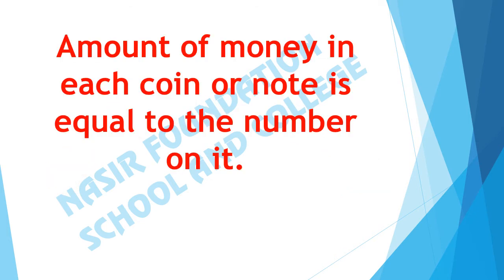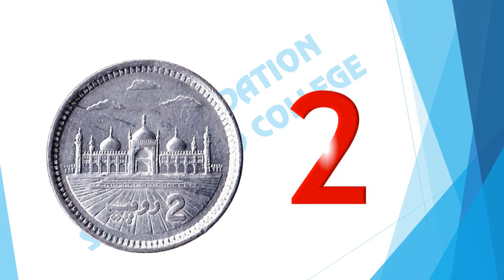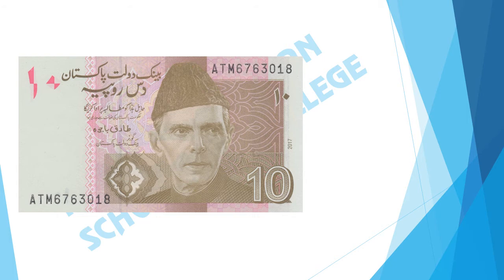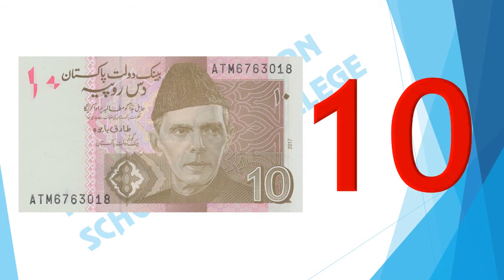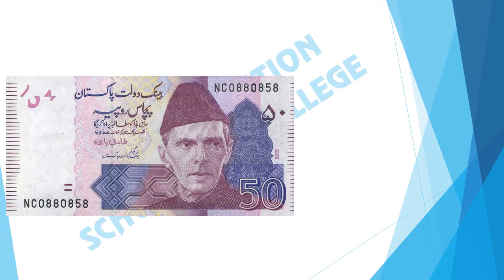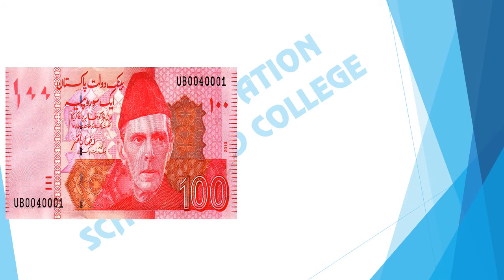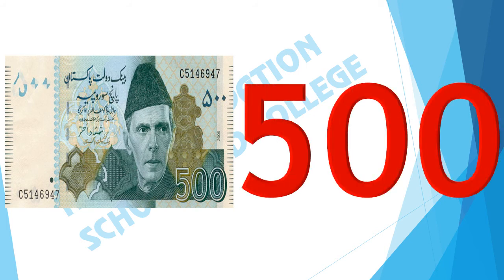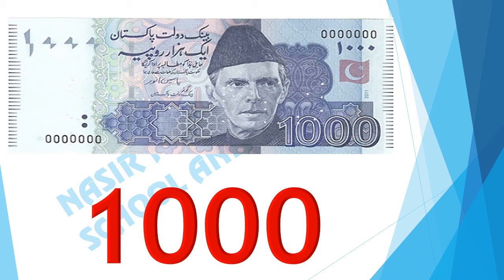32 Math Class2 Numbers and money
32 Math Class2 Numbers and money